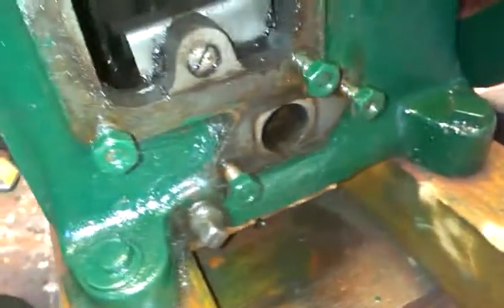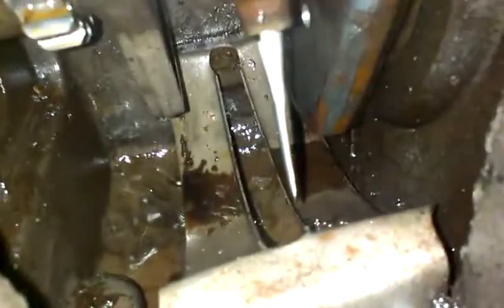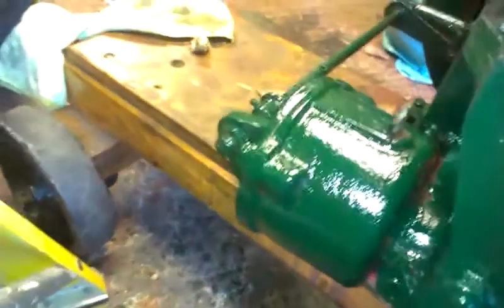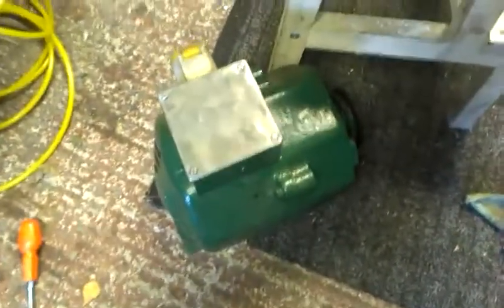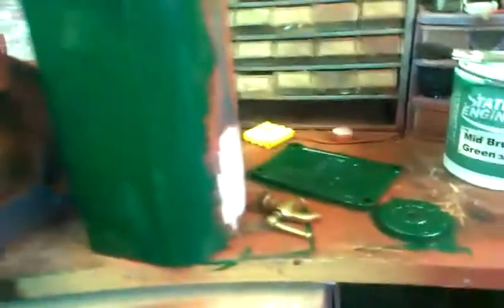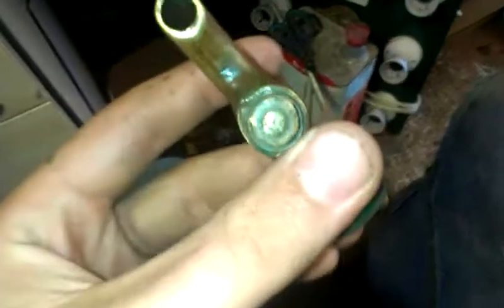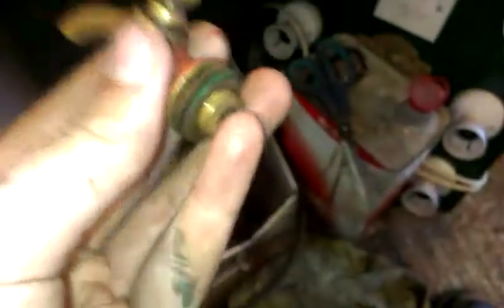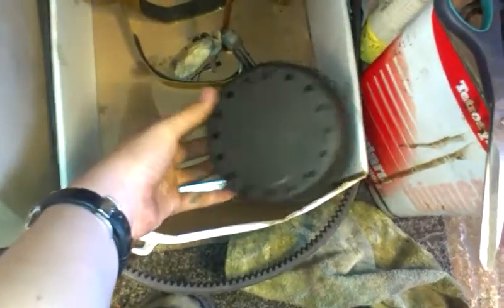Lister 'D' Restoration part 3